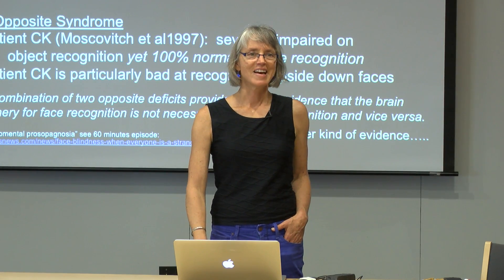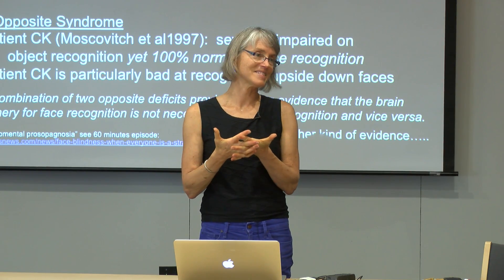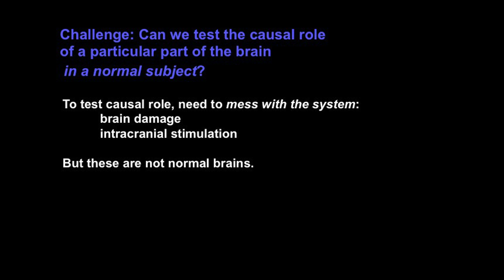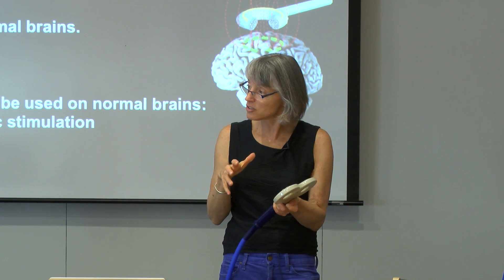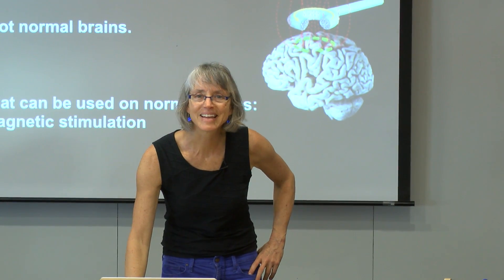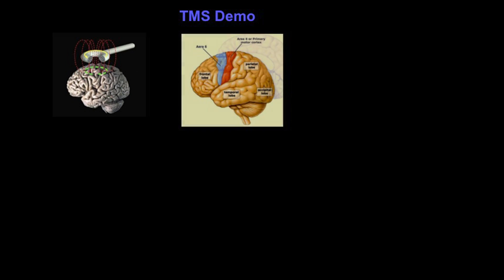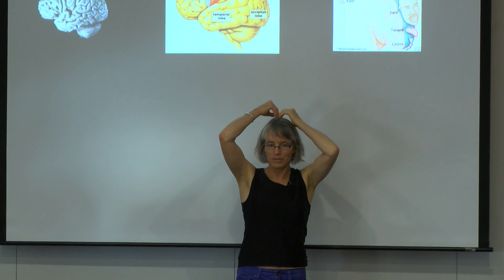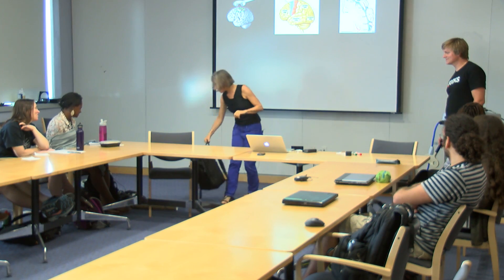TMS Demo: Watch Nancy's Brain Get Zapped With Transcranial Magnetic Stimulation